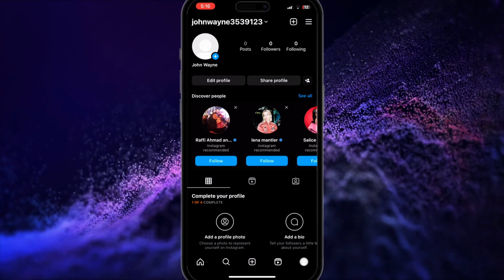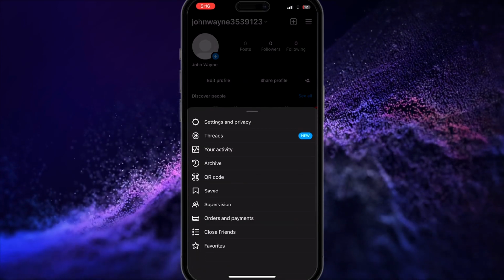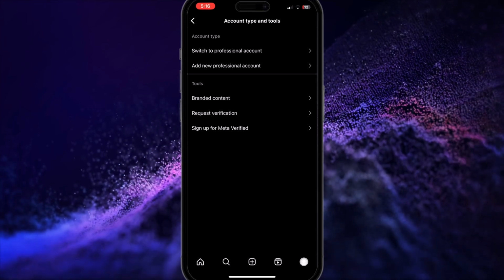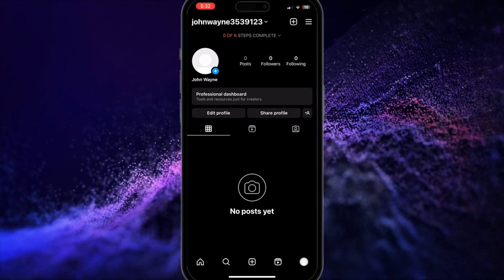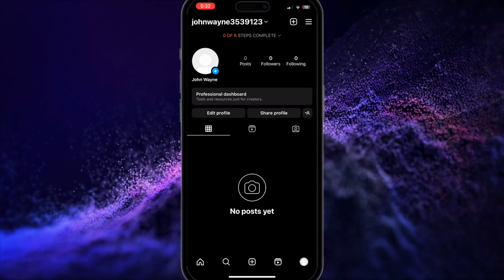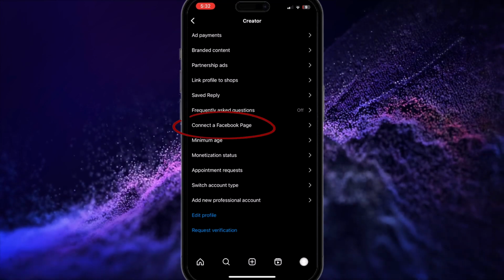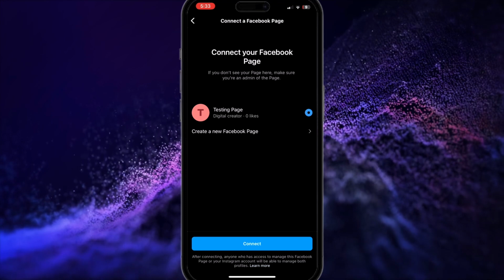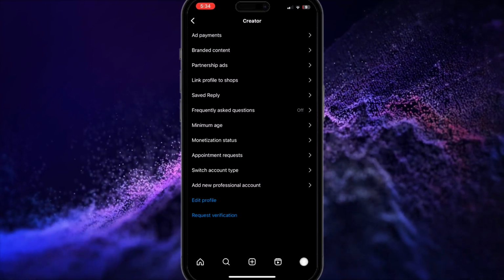How To Connect Facebook Page To Instagram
To connect your Facebook page to Instagram, you first need to setup your account properly in order to connect Facebook with Instagram. So in this video we will teach you step by step how to setup your Facebook and Instagram in order to connect both.